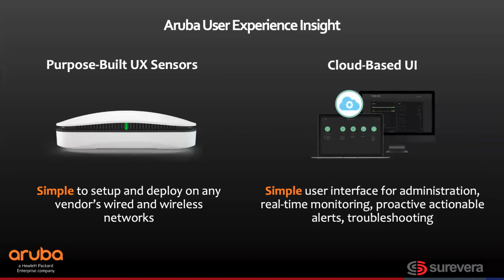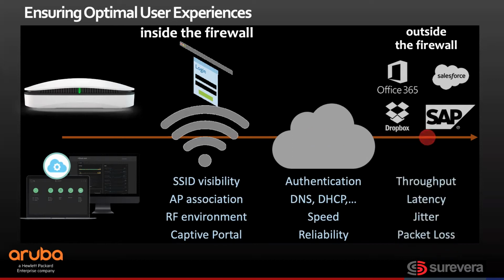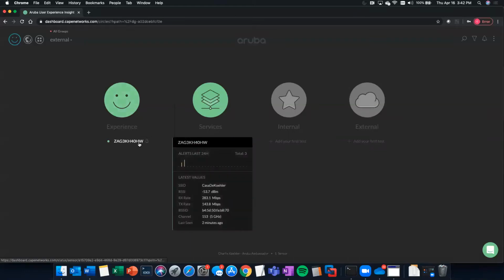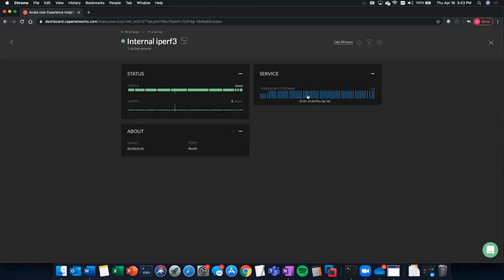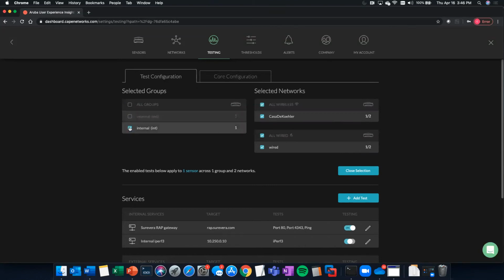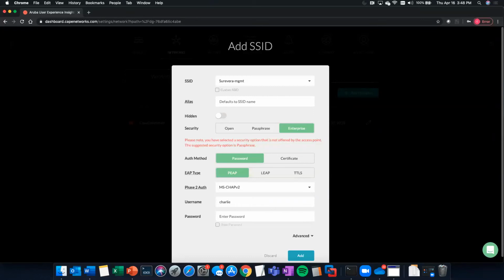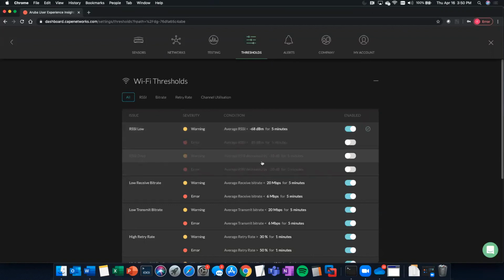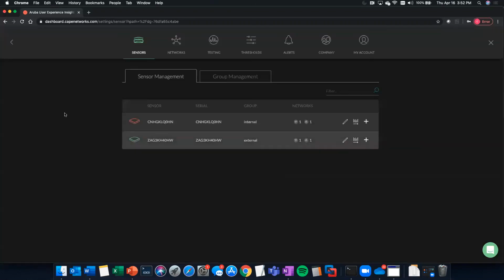Verifying your network health using Aruba User Experience Insights (UXI)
Learn how to verify your network health using Aruba Experience Insights (UXI) in this technical webinar replay.

Facebook & Twitter - @SureveraLLC